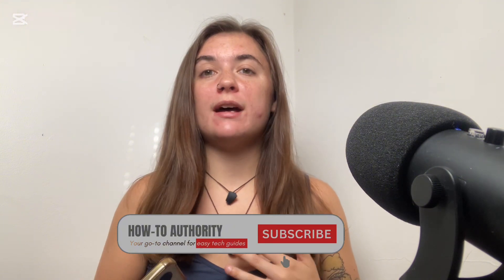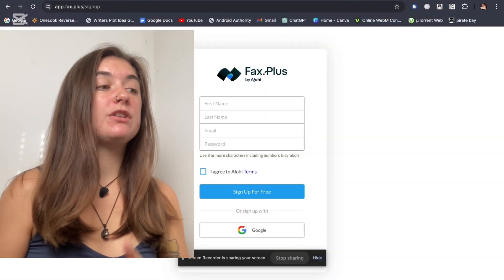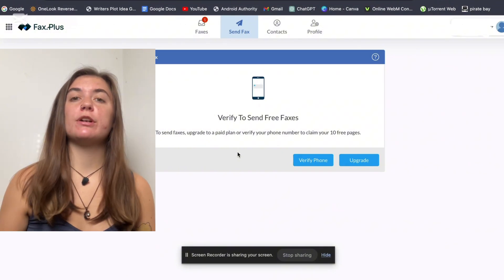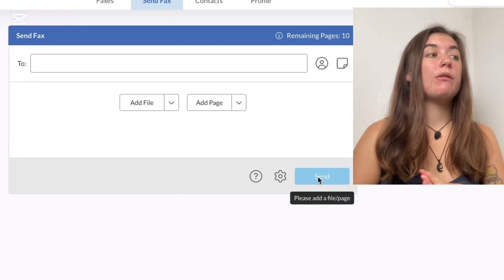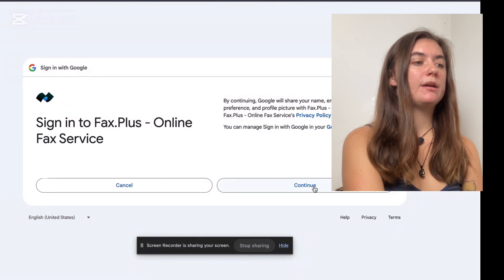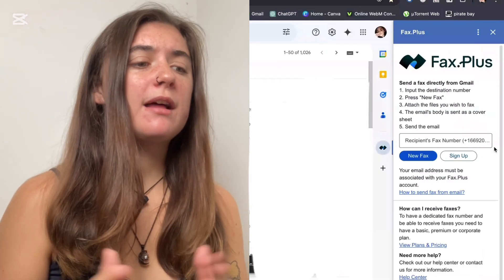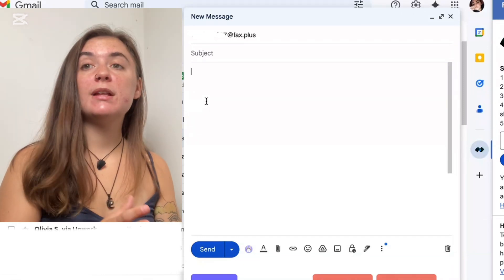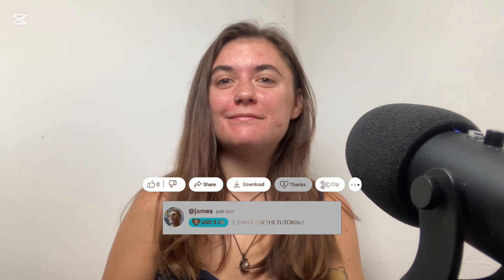How to Send a Fax from Gmail | Step-by-Step Guide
Did you know you can send a fax directly from Gmail without a fax machine? In this video, we'll walk you through the process of using the Fax Plus add-on to send documents via fax straight from your Gmail account.

📚 Chapters:
0:00 - Introduction
0:31 - Signing Up for Fax Plus
1:33 - Sending a Fax with Fax Plus
1:55 - Installing Fax Plus in Gmail
2:28 - Sending a Fax Directly from Gmail

💻 How to Use Fax Plus:
1️⃣ Search and download Fax Plus from Google.
2️⃣ Sign up with your name, email, and password, and verify your account.
3️⃣ Get 10 free pages, then upgrade to a plan if needed.

📧 Sending a Fax from Gmail:
➡️ Install the Fax Plus add-on to Gmail from Google Workspace.
➡️ Enter the recipient’s fax number, add a subject, and attach documents as PDFs.
➡️ Hit "Send" to fax directly from your Gmail!

Drop any questions in the comments, and I’ll be happy to help.